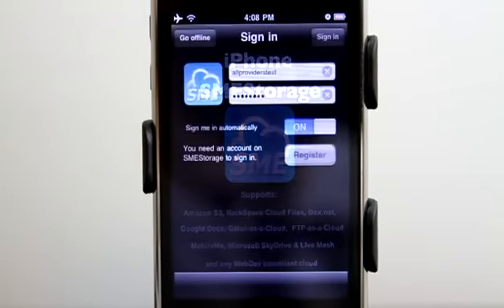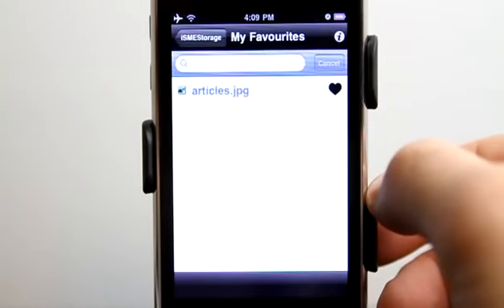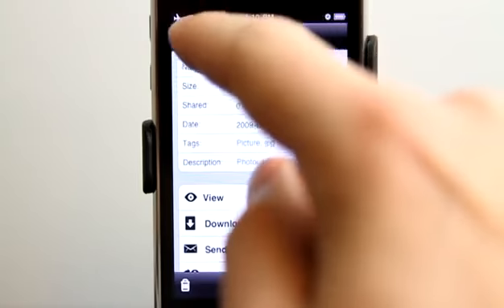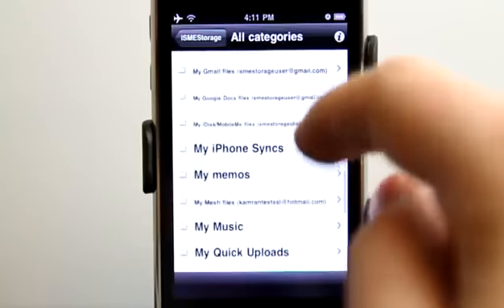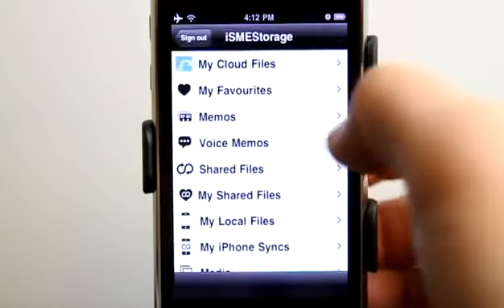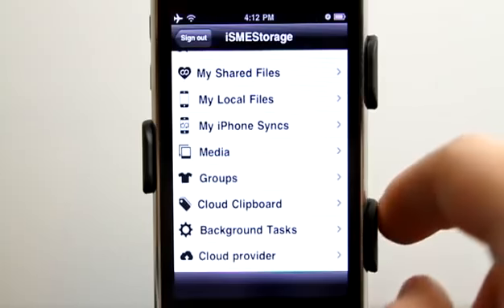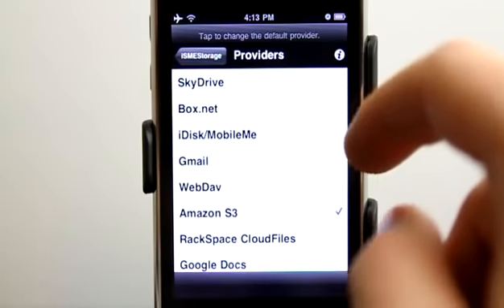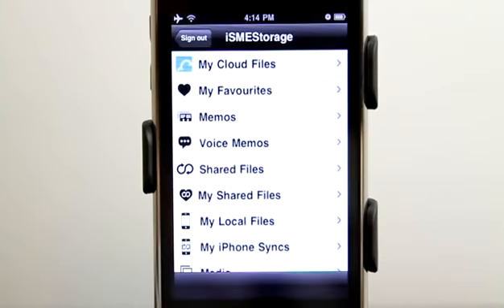iSMEStorage iPhone App Demo1161